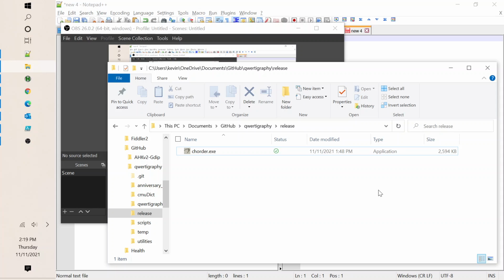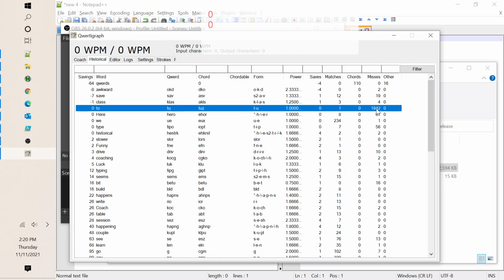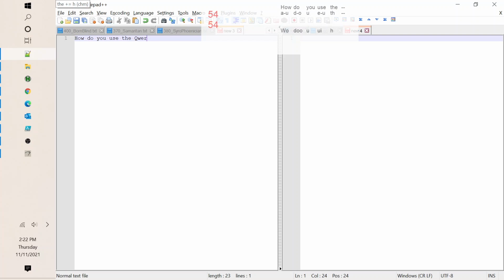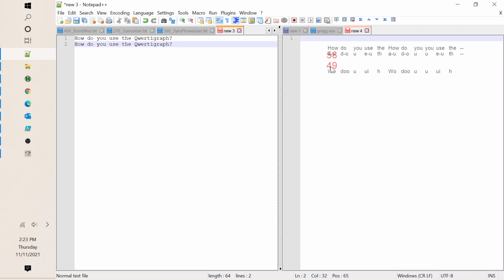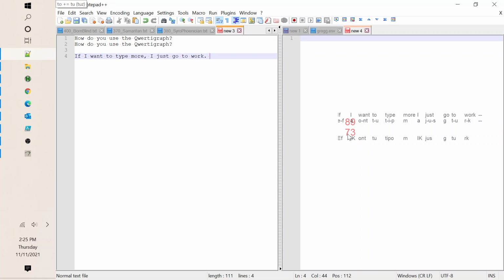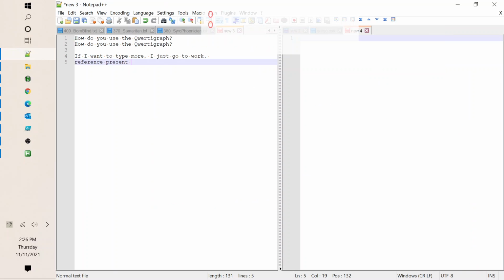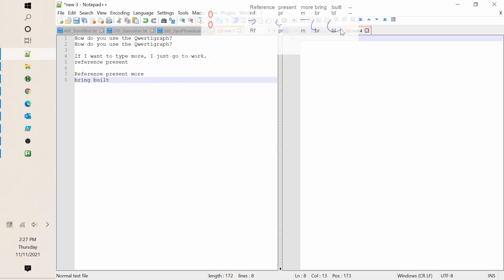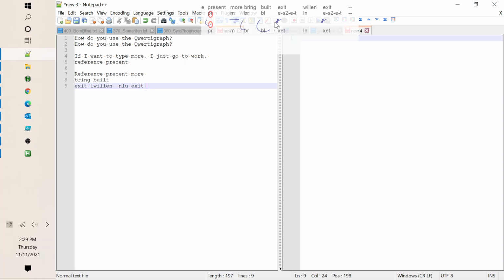Qwertigraph Intro 11/2021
It's been a while since I've shown the Qwertigraph in flight, and it's changed a bunch. This is current.